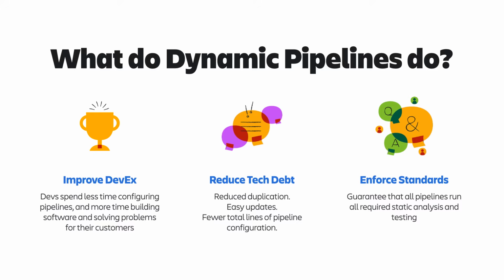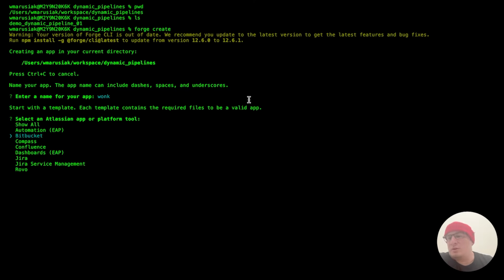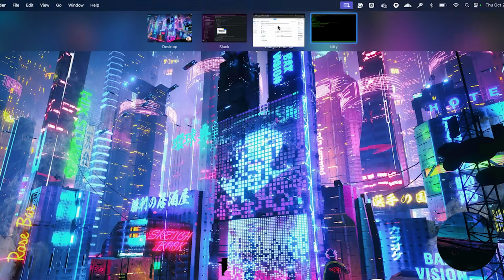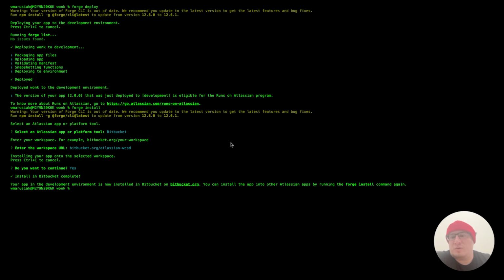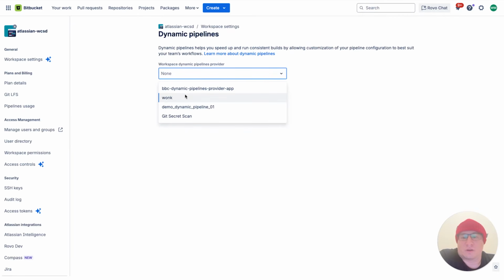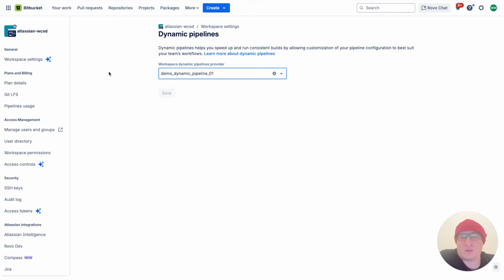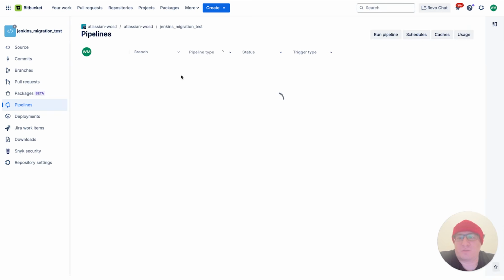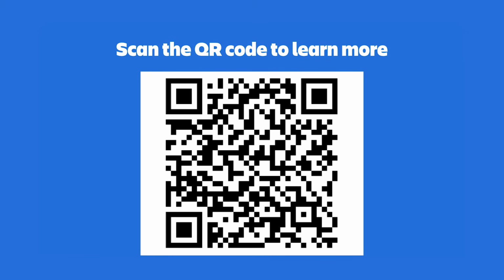Bitbucket Dynamic Pipelines Creation and Deployment | Bitbucket Blitz | Atlassian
In this video, I introduce Bitbucket's Dynamic Pipelines. By watching this video, you'll learn how to create a Dynamic Pipeline using Atlassian's Forge tool and deploy it to your Bitbucket Cloud site.

To learn more about Atlassian's Forge tool, check out this